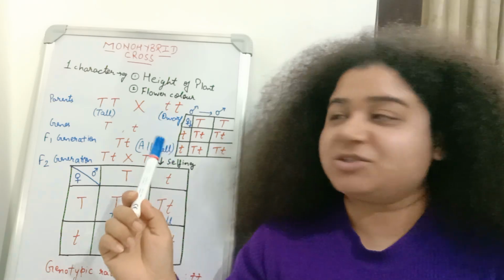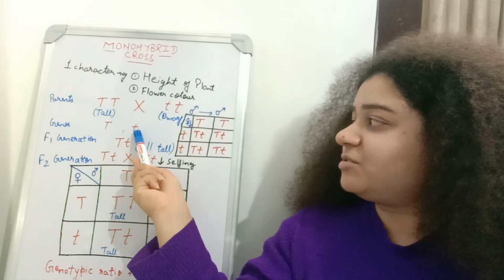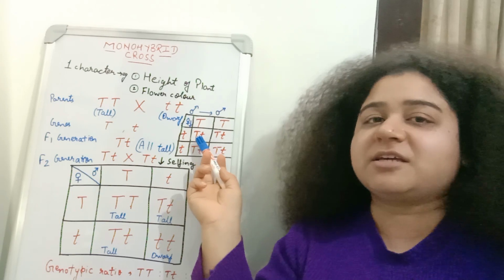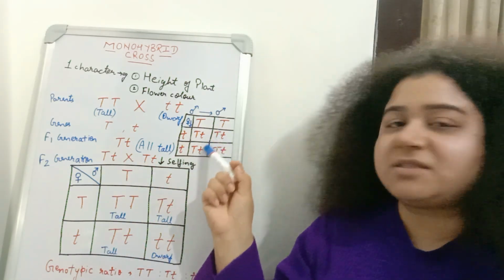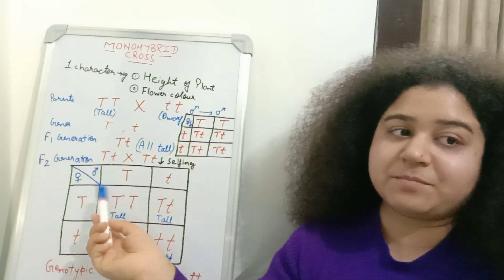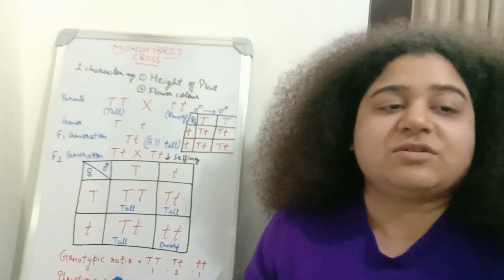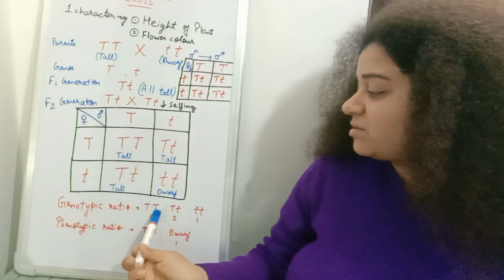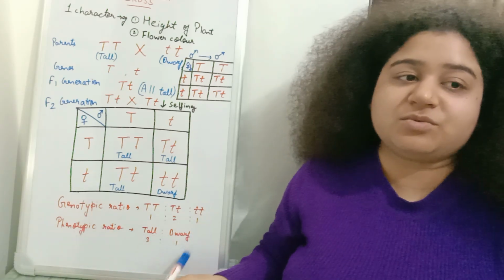Mendel Monohybrid cross. Genetics.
Hi everyone
I am Shivangi Tripathi.
Biotechnologist from Panjab University, Chandigarh
I have explained the concept of Monohybrid cross.